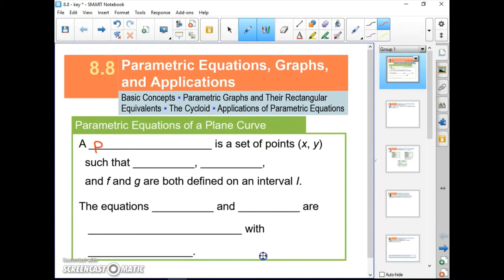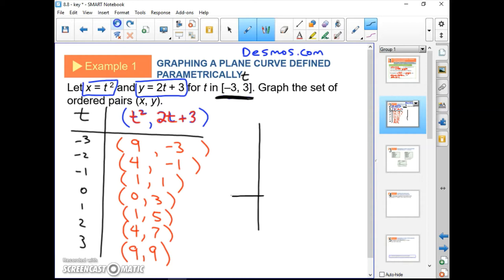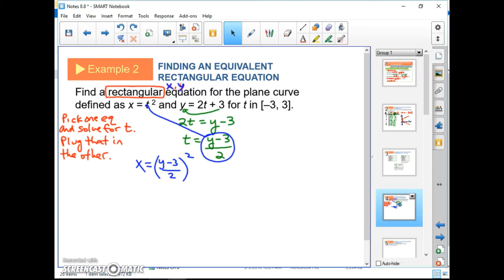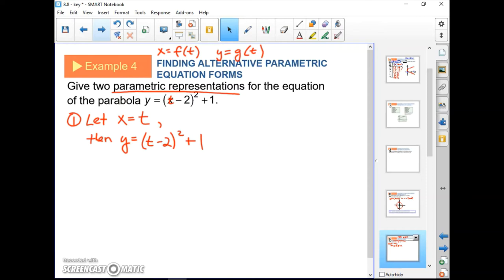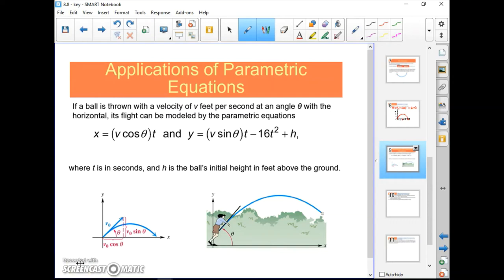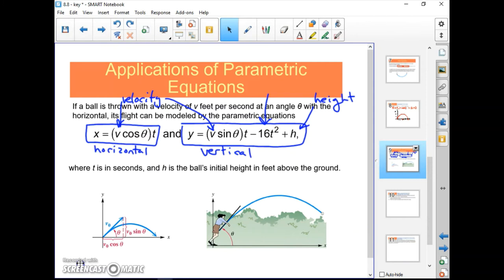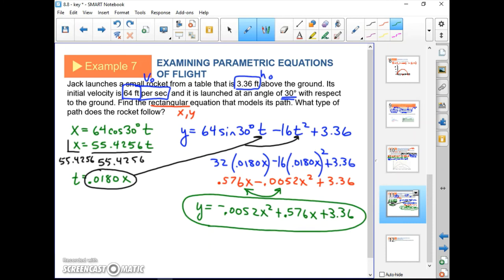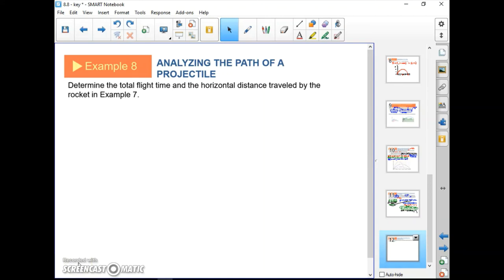Trig - 8.8 all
8.8 Parametric Equations